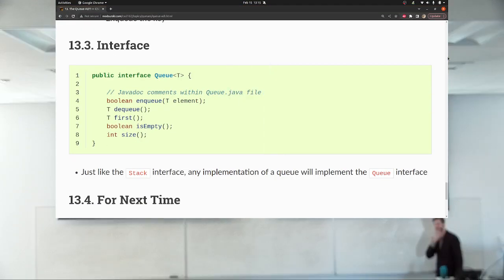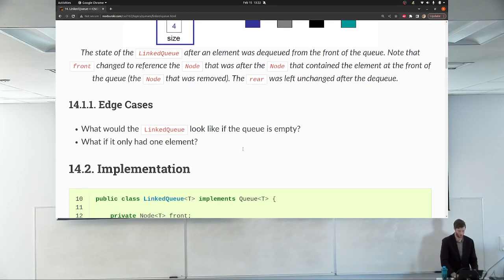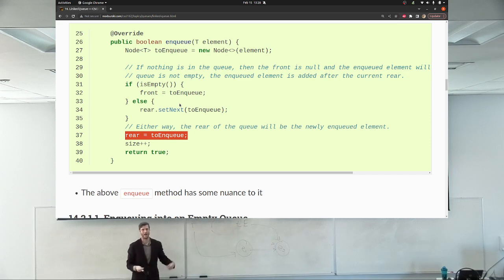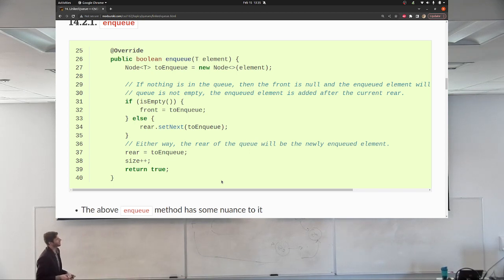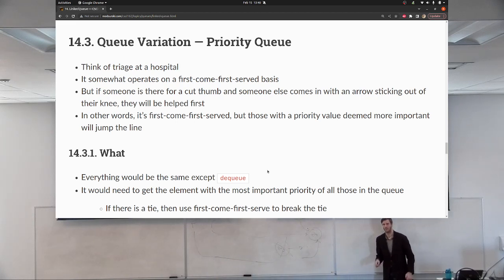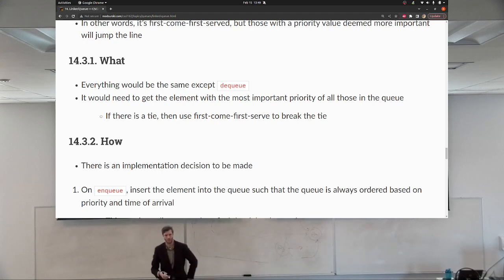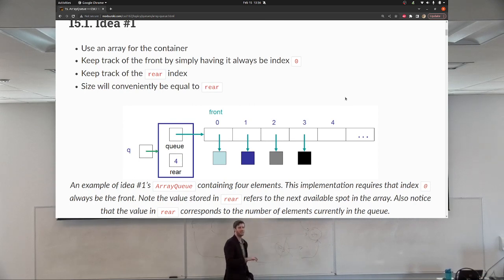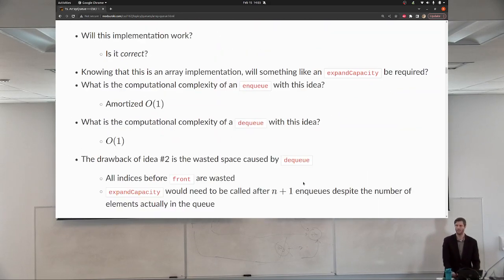CSCI 162 --- February 15, 2023